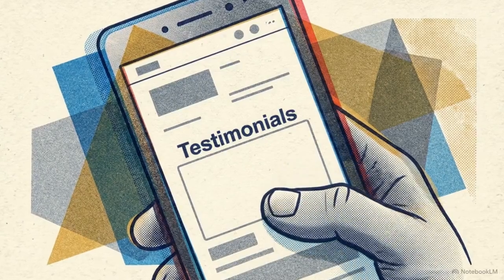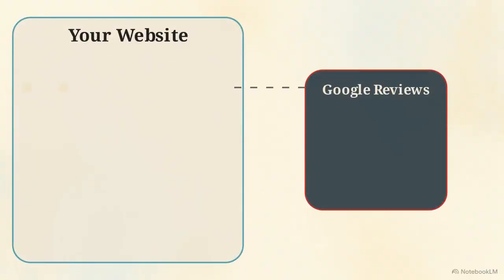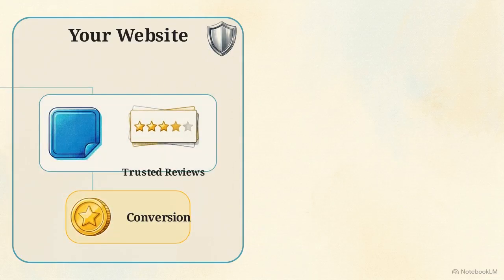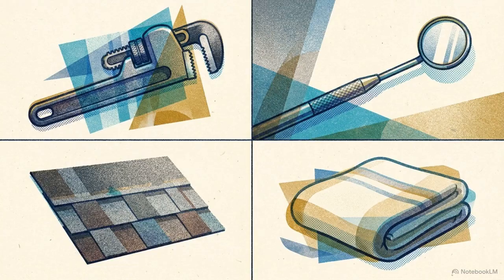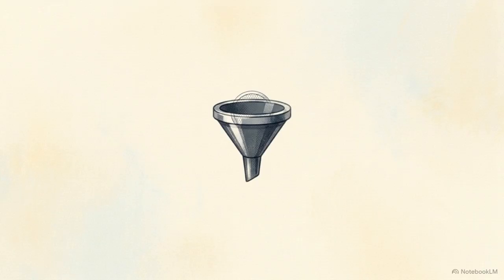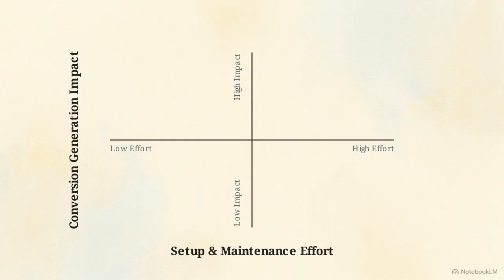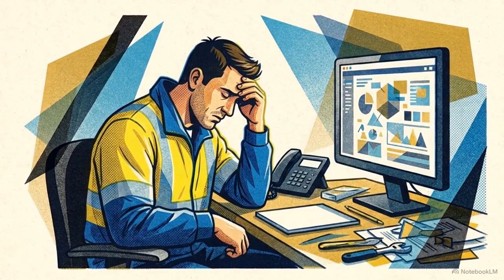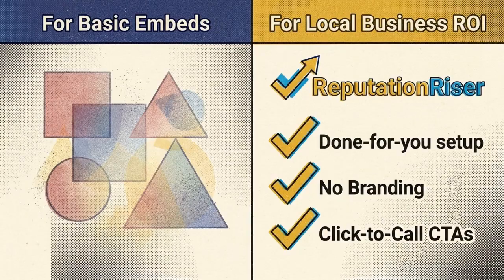Best Google Review Widgets for Websites in 2026: Features, Pricing, and Comparison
Looking for the best Google review widget for your website in 2026?

In this video, we compare popular Google review widget options for local businesses, including ReputationRiser, EmbedSocial, Elfsight, Trustindex, Tagembed, SociableKIT, Shapo, and Featurable.

You’ll learn what to look for in a review widget, including automatic Google review syncing, review filtering, mobile-friendly design, CTA buttons, branding, setup, and pricing.

If your business relies on trust, calls, bookings, or quote requests, displaying your best Google reviews directly on your website can help visitors feel more confident before taking the next step.

ABOUT USA MARKETING PROS
USA Marketing Pros is a Northern Virginia Web Design & SEO agency based in Arlington, VA. Since 2012, we’ve helped businesses in Arlington, Alexandria, Fairfax, and the DC metro area grow their online presence with custom websites, proven SEO strategies, and results-driven digital marketing campaigns.

📍 LOCATION & CONTACT
USA Marketing Pros
701 12th St S
Arlington, VA 22202